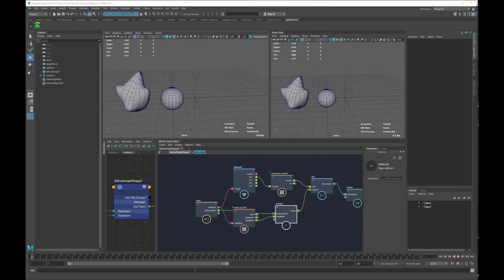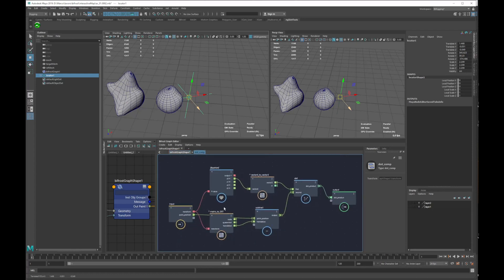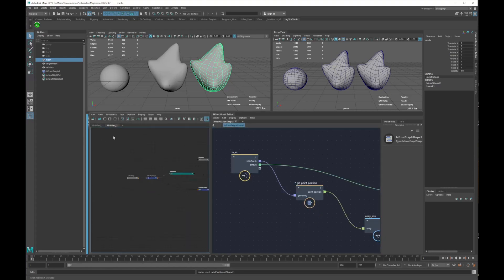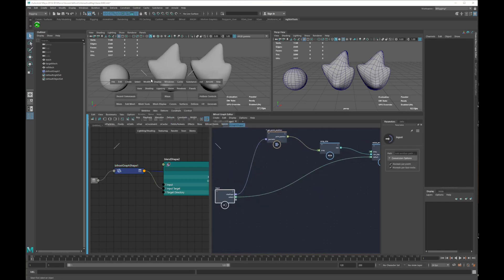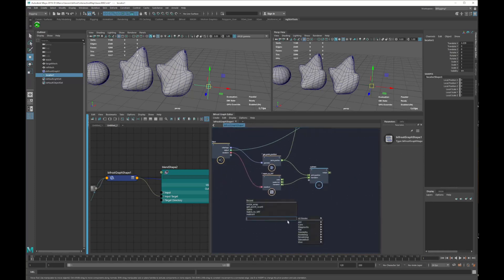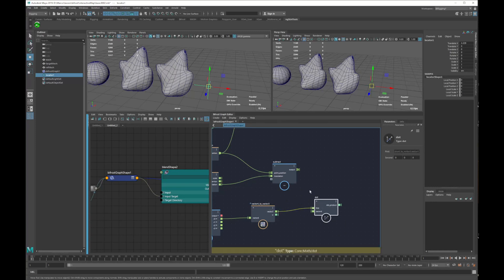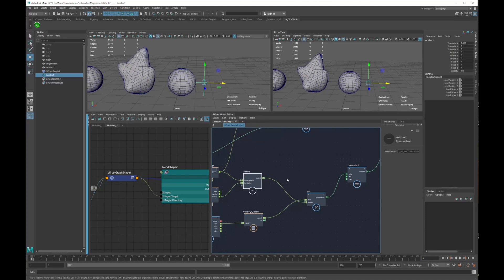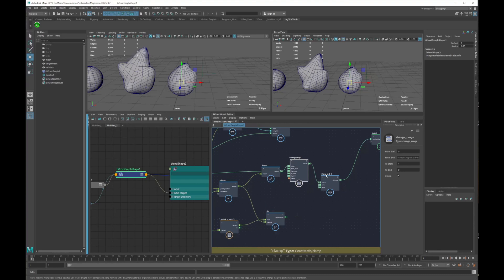quickFocus- transform dynamic weight map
in the previous video I talk how to manipulate deformer weight map with bifrost ), but showing the transform iteration I showed two approach without mentioned that the two method can be interchangeable, this is a quick focus to explain what the method are in common and what not.